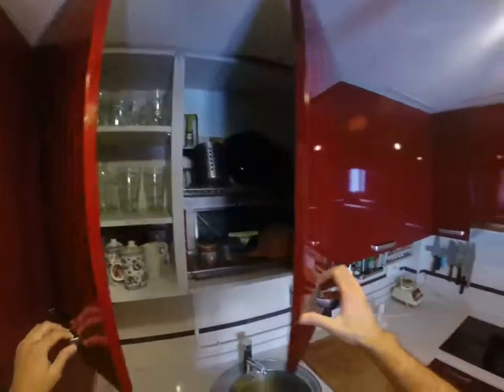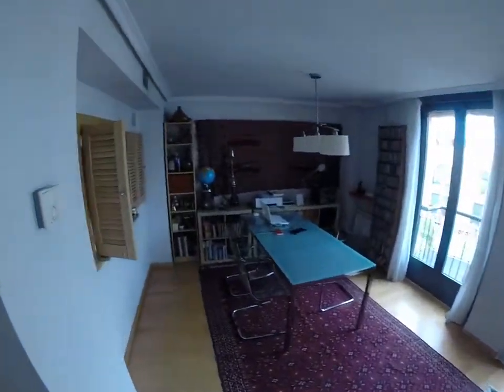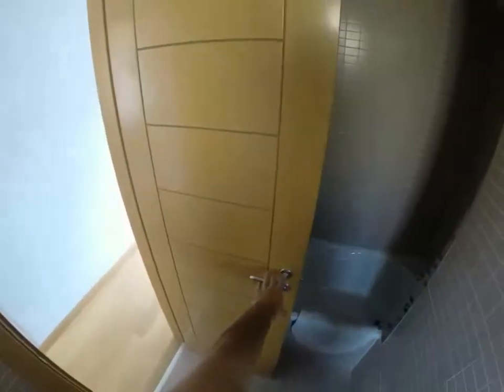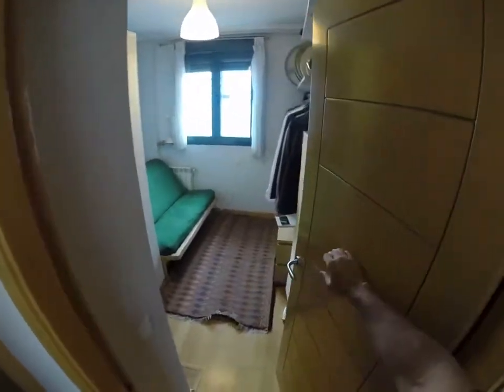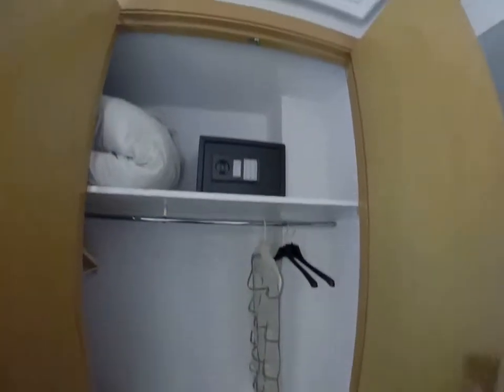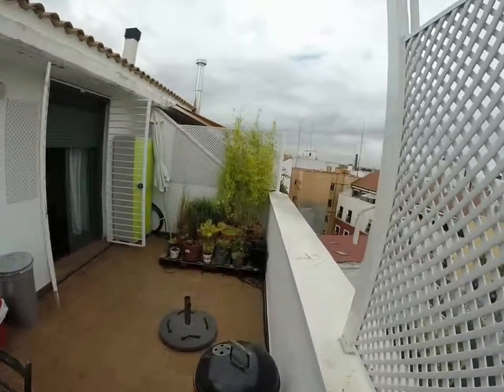82133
// long term rentals madrid // rooms to rent in madrid // flat rental madrid